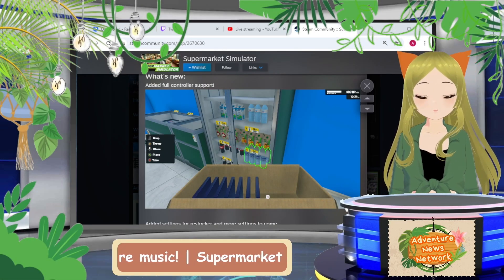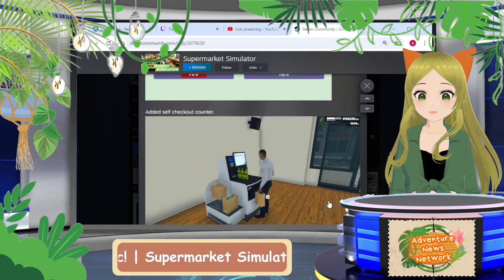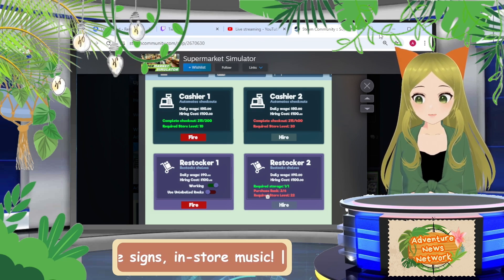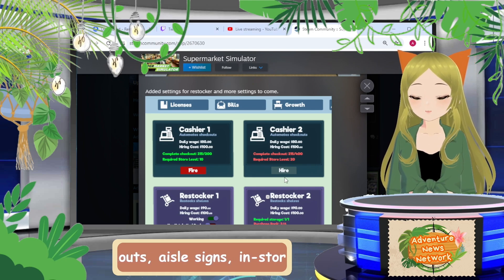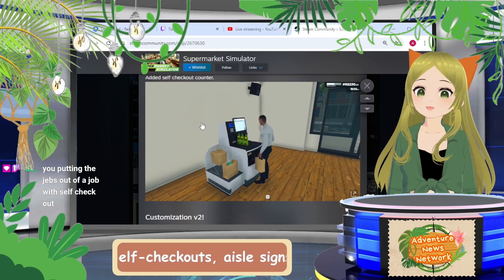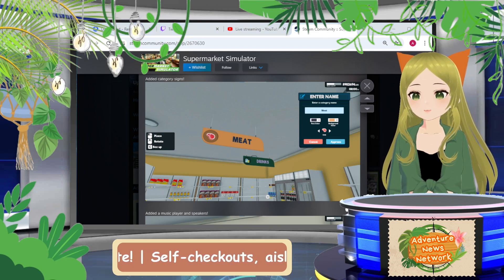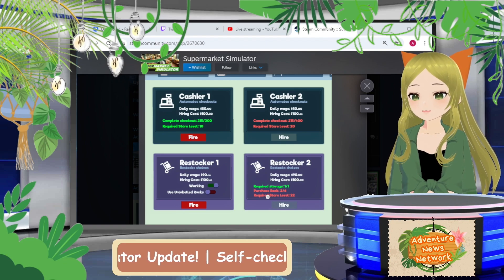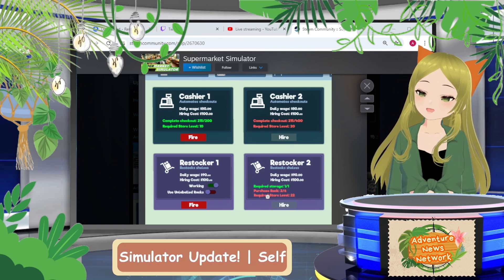🏪They FINALLY added this to the game...🏪| Supermarket Simulator Update REACTION | 🌎GAME NEWS🌎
We had a SURPRISE Supermarket update, and this one's short but solid! They've added the absolute monkey's paw that is self-checkouts, new store fronts and in-store music, and most importantly, AISLE SIGNS!!!

I stream Mondays, Wednesdays, and Fridays at 7 PM EST! Come check it out!

Timestamps:

Intro - 0:00
Supermarket Update v0.2.1 reaction - 0:05